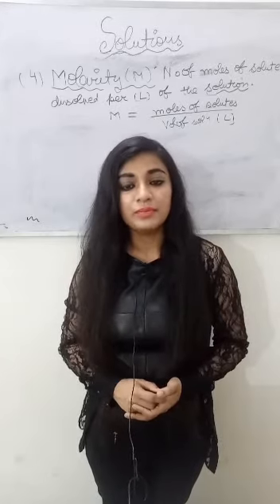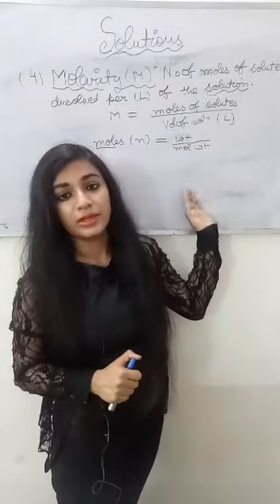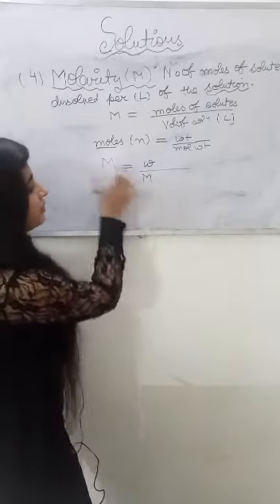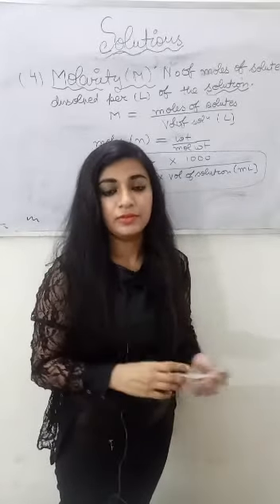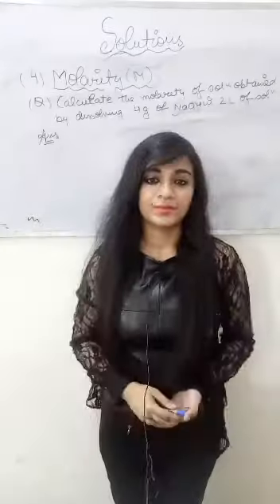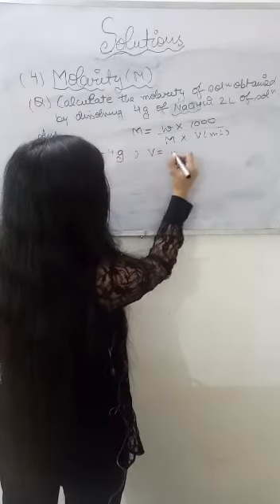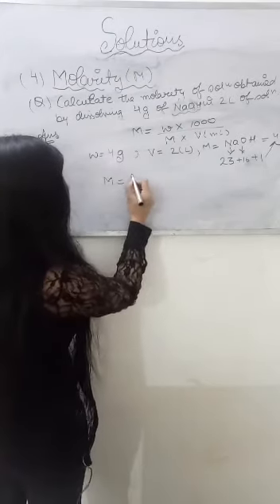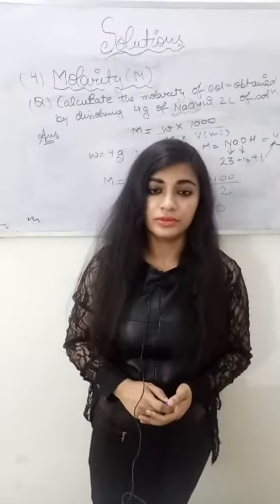Molarity of the solution (cheMYSTERY DEMYSTIFIED)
1)molarity of the solution, 2) how to find the molarity of the given solution, 3) how to determine the molarity of the solution, 4) what is molarity 5) what is the formula of molarity . This video includes the definition, formula and the numerical based on molarity.